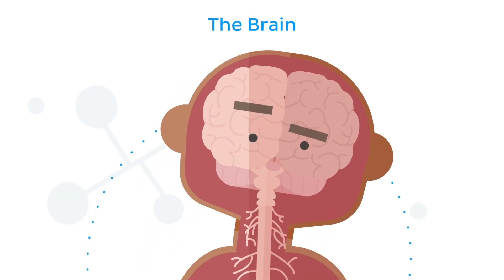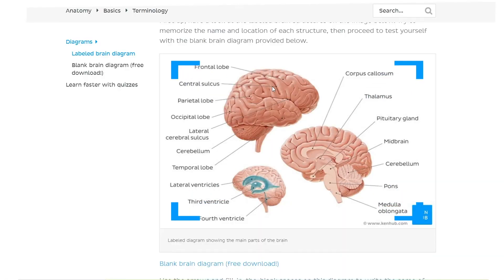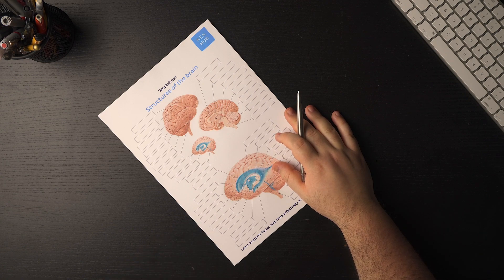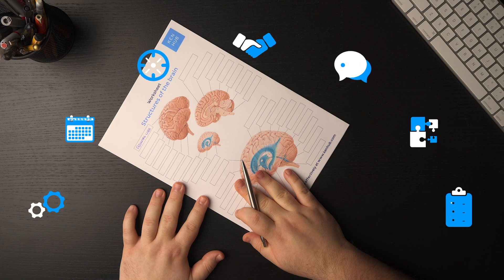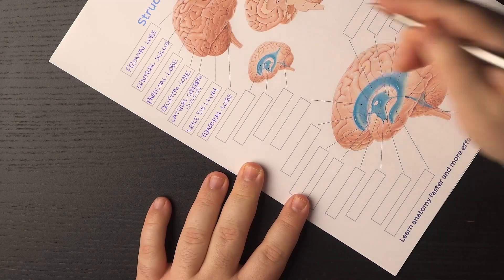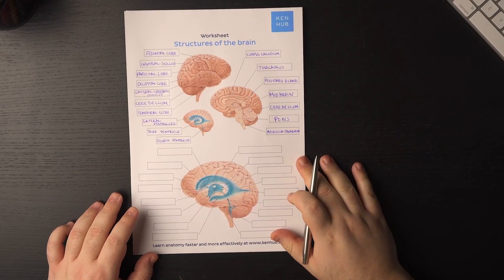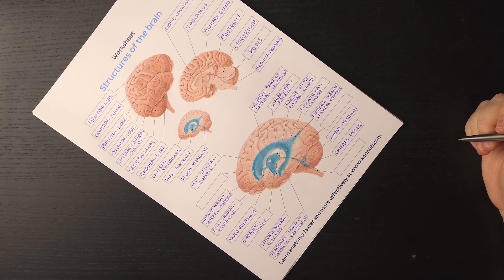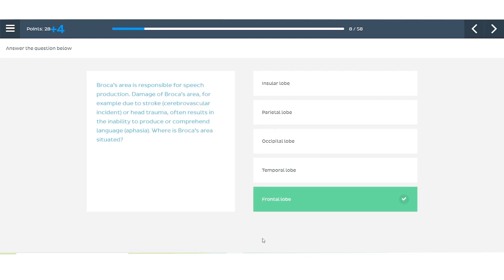Learn the parts of the brain without losing your mind - labeling exercises and quizzes | Kenhub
Knowing how to identify the parts of the brain is usually a great first step if you want to master the anatomy of the nervous system. Labeling exercises and quizzes are a great combo to get you started. Download the free labeling worksheet mentioned on the video

Oh, are you struggling with learning anatomy? We created the ★ Ultimate Anatomy Study Guide ★ to help you kick some gluteus maximus in any topic. Completely free.

What we will cover in this video:

00:00 Intro
01:01 Meet the brain
02:10 Labeling worksheets
13:20 Quizzes
14:45 Bloopers

To master this topic, click on the link and carry on watching the full video on the anatomy of the brain (available to Premium members)

Want to test your knowledge on the anatomy of the brain? Take this quiz

Read more on how to learn the parts of the brain with labeling exercises worksheets and quizzes

For more engaging video tutorials, interactive quizzes, articles and an atlas of Human anatomy and histology, go